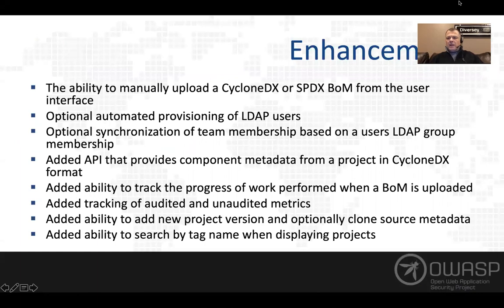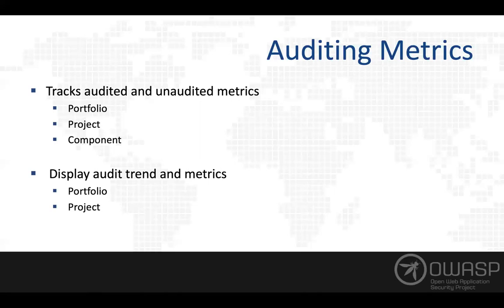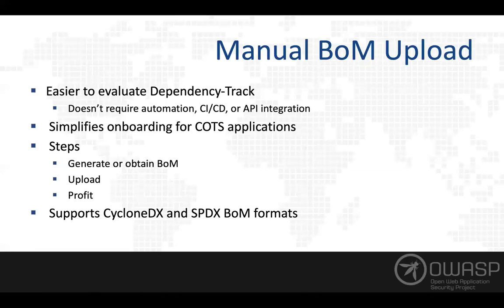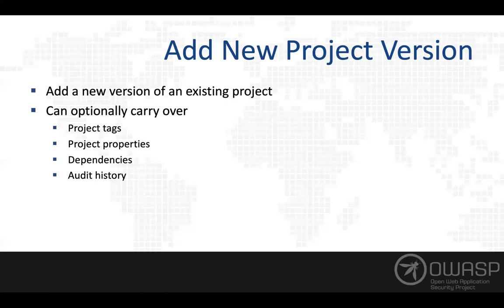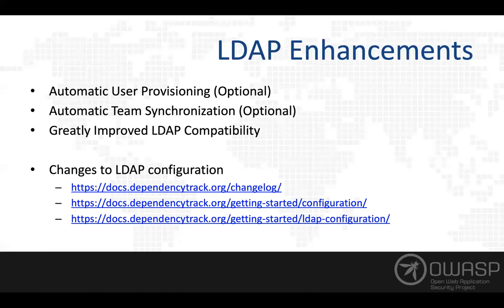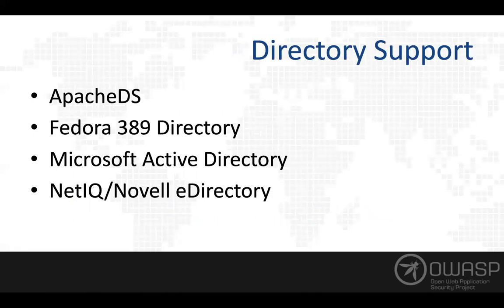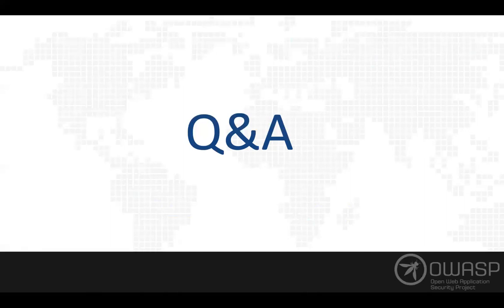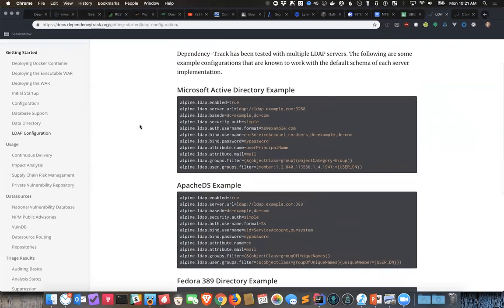Dependency-Track v3.3 - What's New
An overview of the new features available in Dependency-Track v3.3. Recorded October 29, 2018